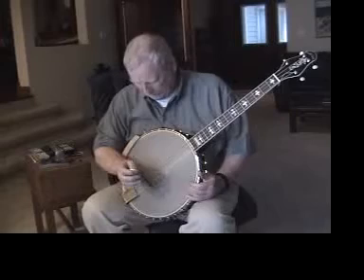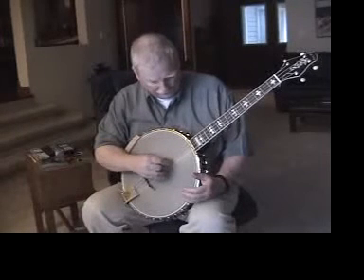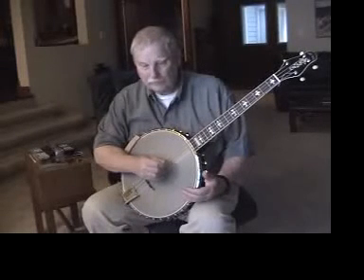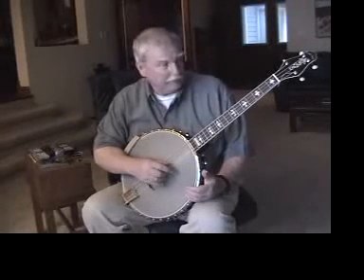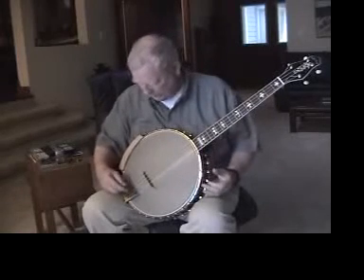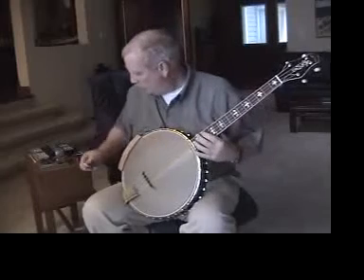Gold Tone Cello Banjo Critique, Pt. 2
It has been one week since I got this banjo and there are new insights.  I still love my cello banjo.